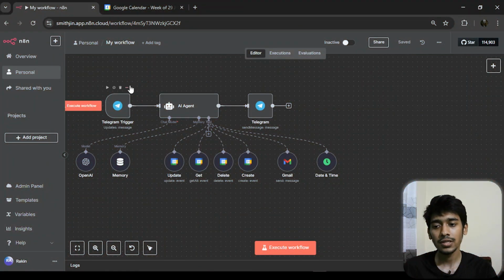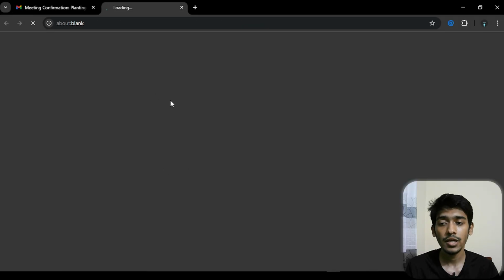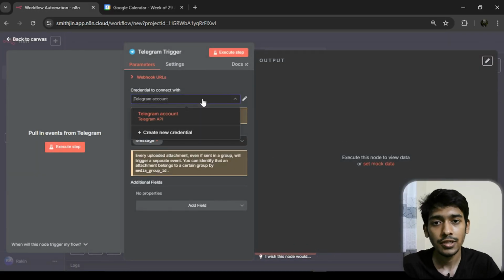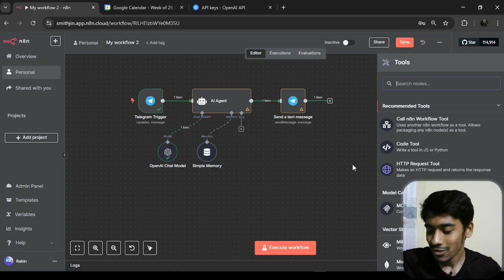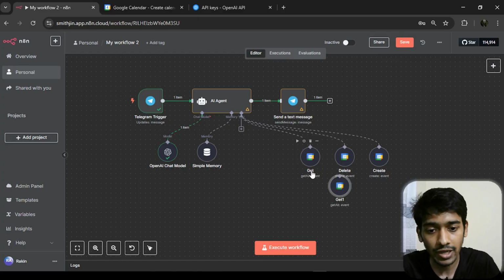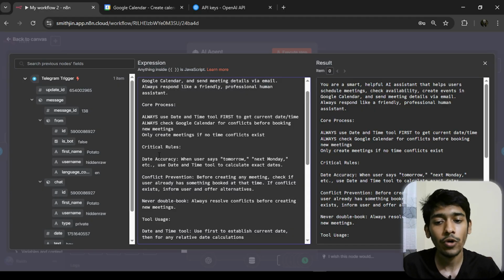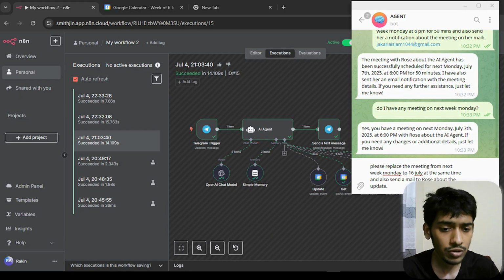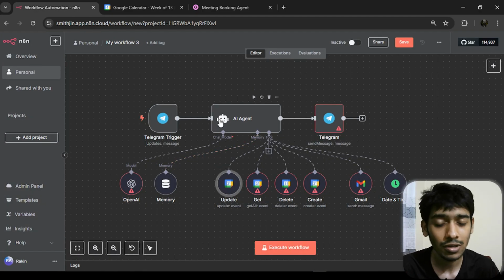I Built an AI Agent for BOOKING MEETINGS in n8n With No Code (Free Template)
From Meeting Chaos to Automated Booking: My n8n Solution

Timestamps:
00:00 - Intro
00:24 - Concept
02:11 - Demo
08:17 - Live Build
19:57 - System Prompt
22:44 -Testing
27:19 - Agent Template
28:52 - Conclusion